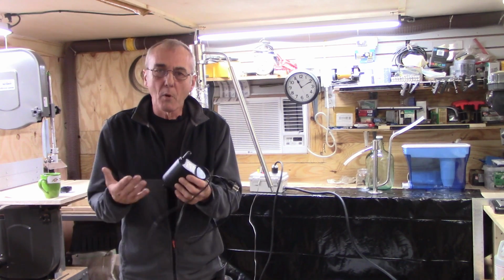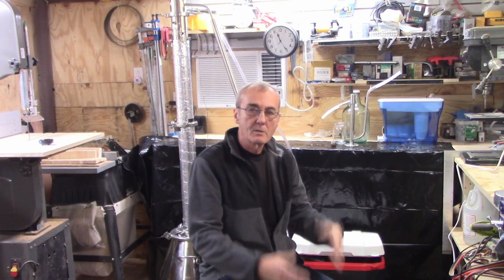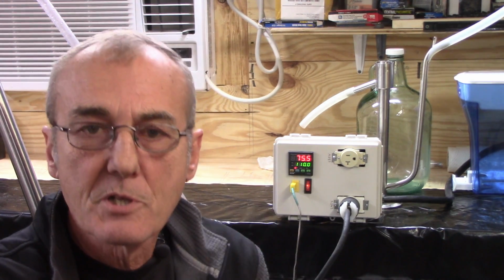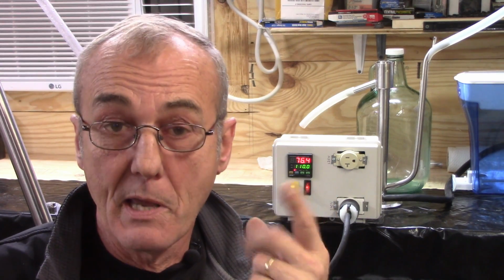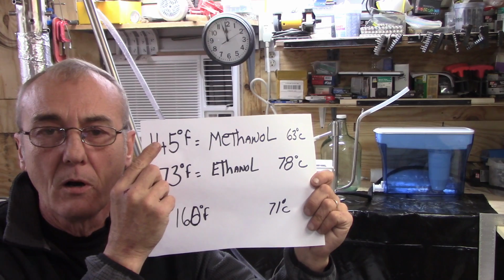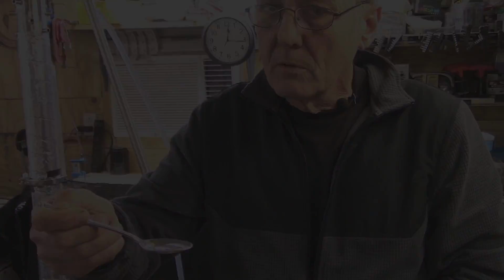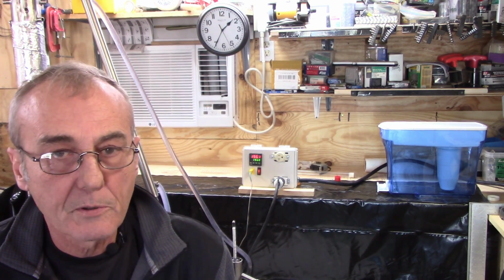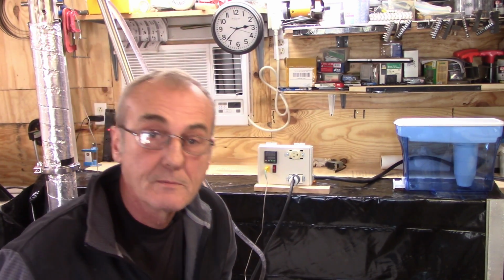DISTILLING DAY PART 2